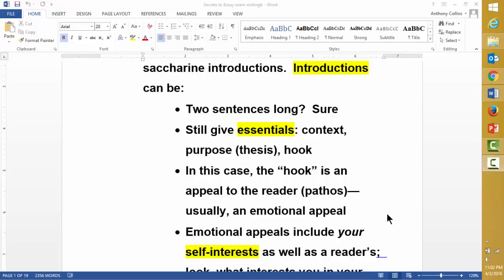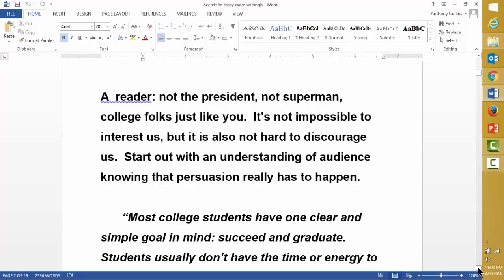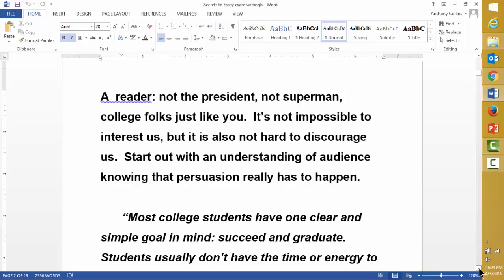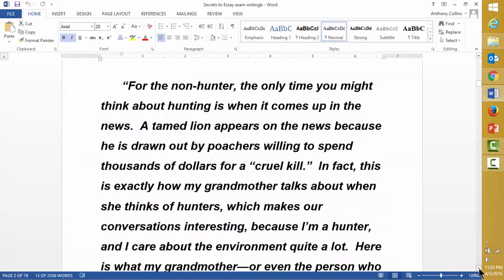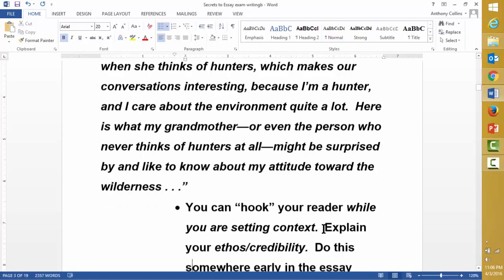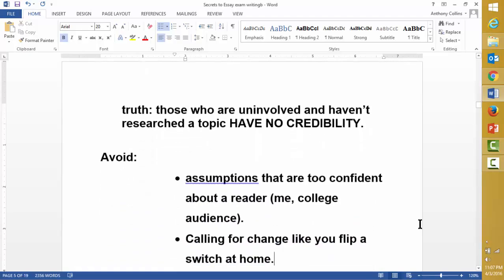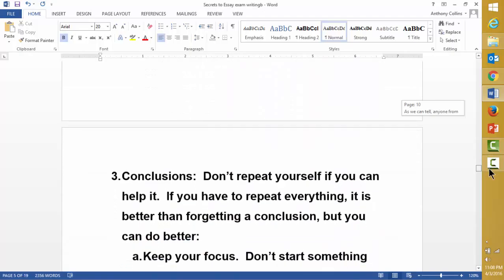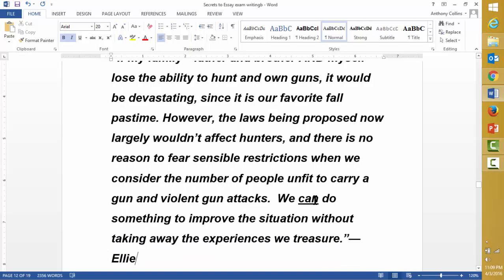ethos and pathos